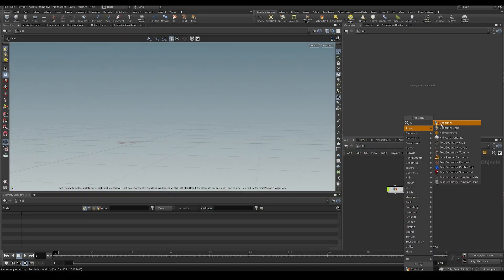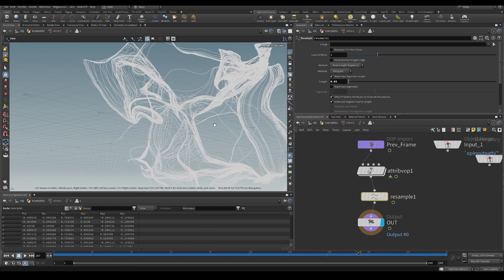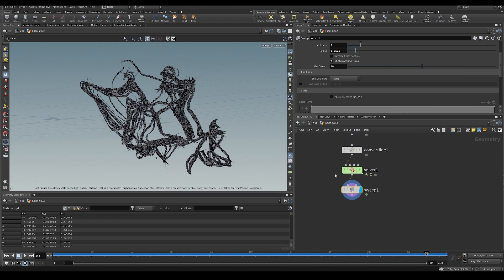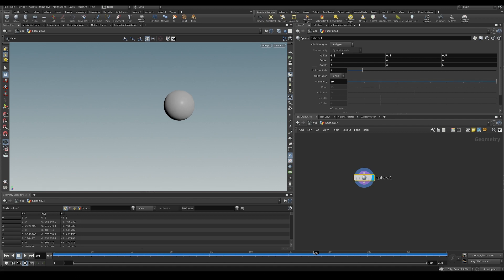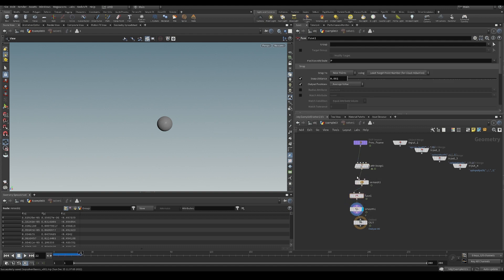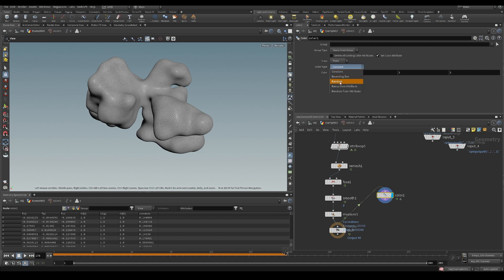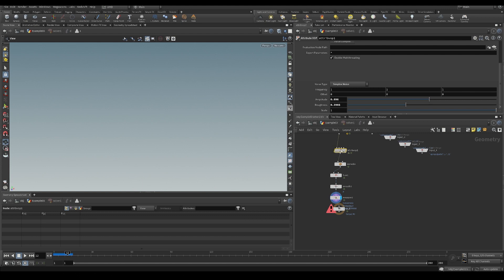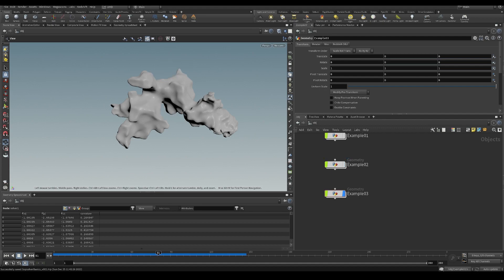Building Custom Solvers in Houdini - 03 - SOME MORE EXAMPLES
With this next one were going over a couple more examples on how to use the SOP solver.
Check back next week for another video.

We start with 1.5 hours of simple examples as a primer, after which we spend the next 3 hours recreating the houdini POP solver from scratch using sop solver, vex, vops, and a lot more!

Once you go through this course you will be in a much better spot to tackle any FX problems that you have, as you can implement these techniques on top of any existing solver in Houdini. That means you will know how to create custom logic for POPs, vellum, rigid bodies, pyro, and more.

The first 1.5 hours of this course is available for free if you want to demo it

Purchasing this will give you access to all of the video files and the HIP file that I build during the course.